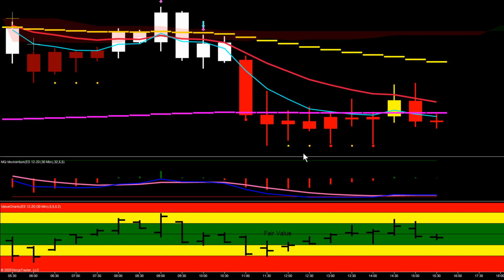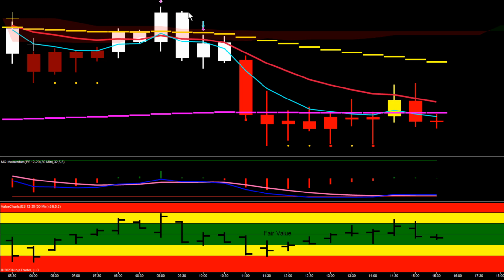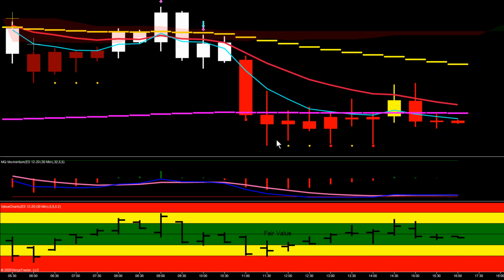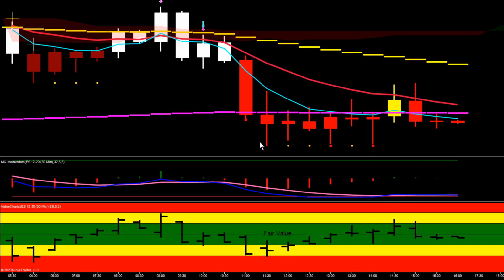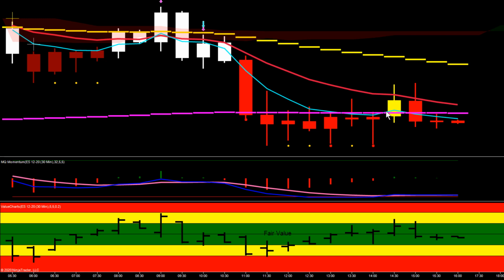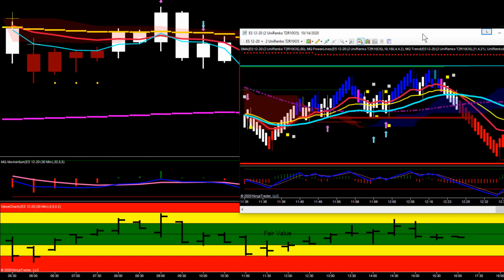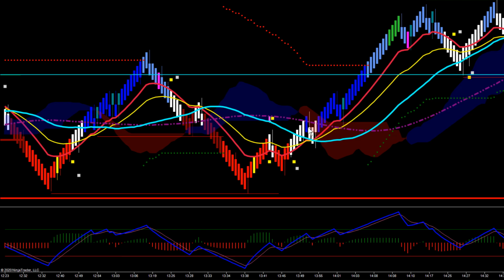30 Minute Set Ups In The ES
30 Minute Set Ups In The ES  Markets were a little choppy again. So we looked to the 30 minute chart to get some good set ups